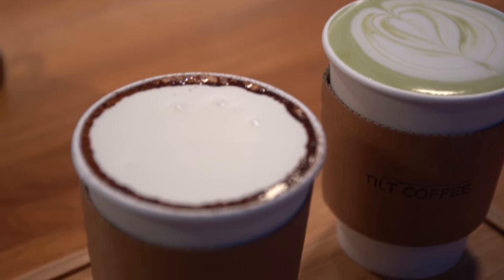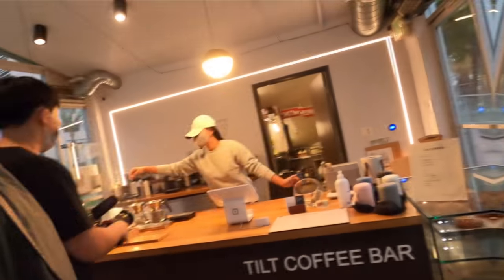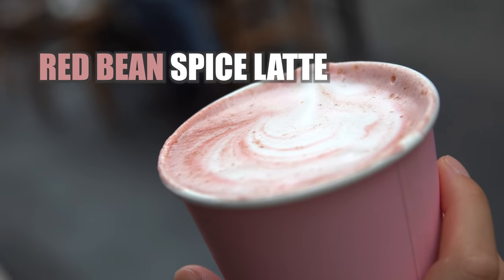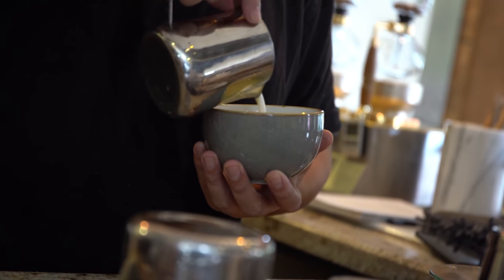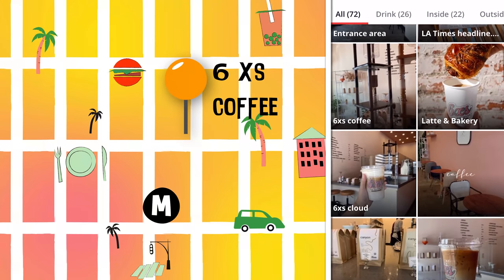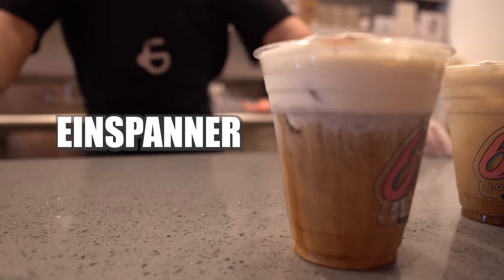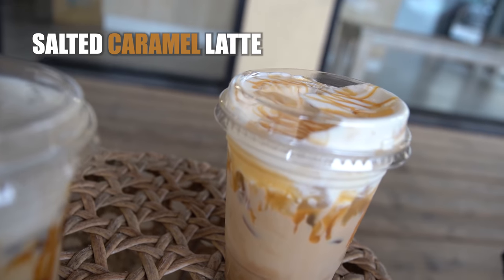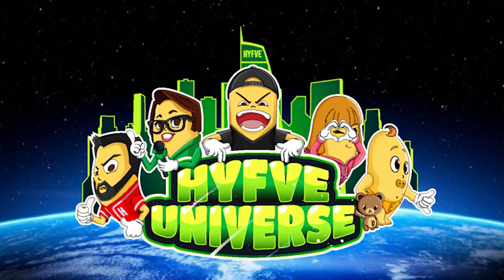VIRTUAL QUARANTINE TOUR (LOS ANGELES: COFFEE SHOPS)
You stay home, we will be your guinea pigs
Virtual Quarantine Tour to LosAngeles

00:00 - 00:53 Intro
00:54 - 02:38 Tilt Coffee
02:39 - 04:31 No Ghost Bears Coffee
04:32 - 07:26 Demitasse
07:27 - 09:56 6XS Coffee
09:57 - 11:38 Frenz Coffee
11:39 - 12:19 Full Service Coffee Co.
12:20 - Teaser & Ending

Shot with:
Sony A7iii
Canon 24-70mm F4.0
GoPro Hero8 Black

Hi, everyone

Hope everyone is staying safe and healthy.
In the midst of COVID pandemic, we are sure that a lot of your is hesitant to go out and check out some of the places we all used to crash,
So, we decided to go on a half-day trip to hunt some of the trending coffee shops in Los Angeles for you all!

We used YELP to search "coffee shops" in "Los Angeles"
And picked first 5 coffee shops on the search results.

We visited coffee shops that are closest to farthest from our location,
So, here they are!

Every owner, manager, and baristas we met was kind enough to
allow us an opportunity to shot and film,
And they surely were following the COVID guidelines at their best.
We express a sincere appreciation towards every single person we met this day for their service, kindness, and respect for others.

Your loves and interests will help us create more videos like these.